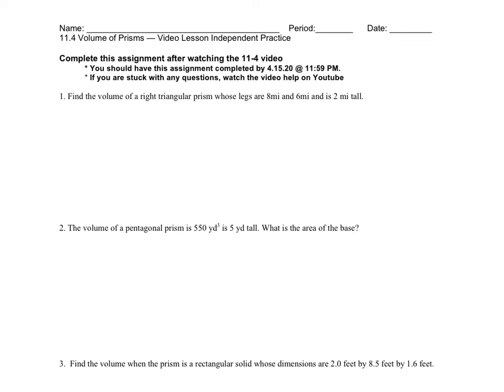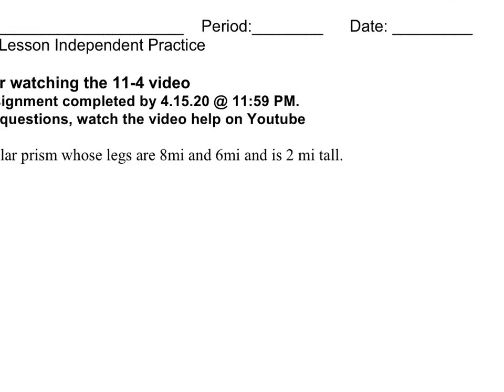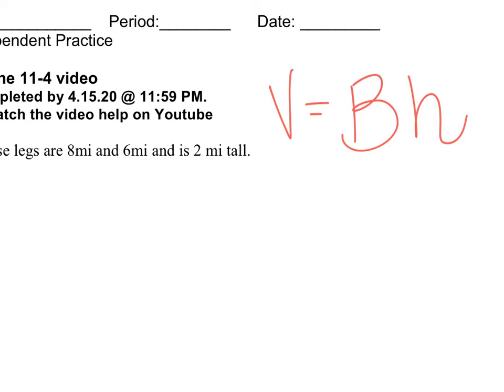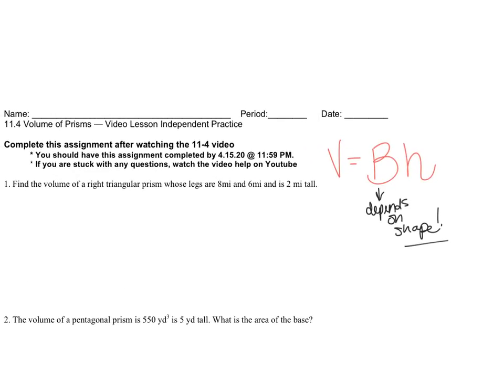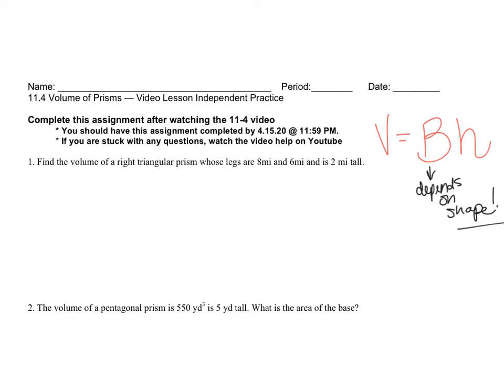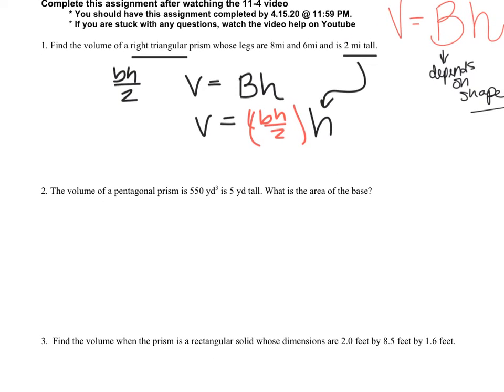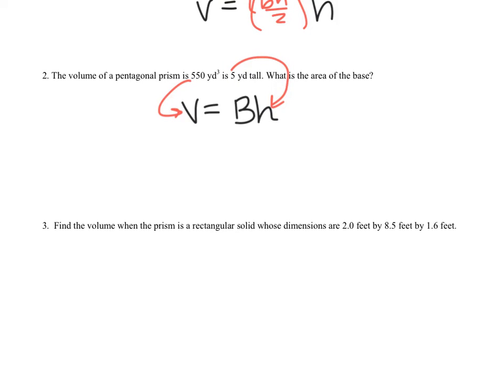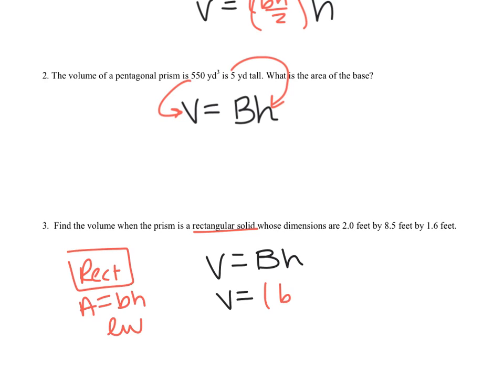11-4- Volume of a Prism Independent Practice Help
Hi students!

Please watch this video if you need more assistance on the independent practice.

It goes through the setup for the problems, but does not solve the problems.

Mr. O'Sullivan